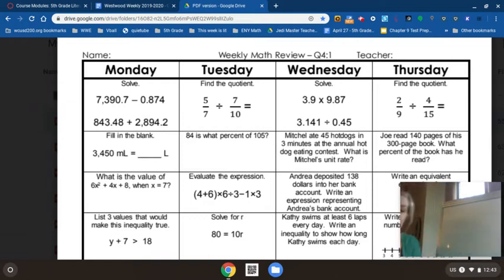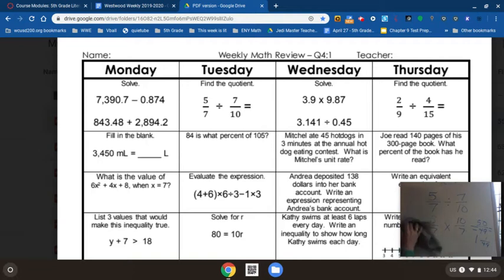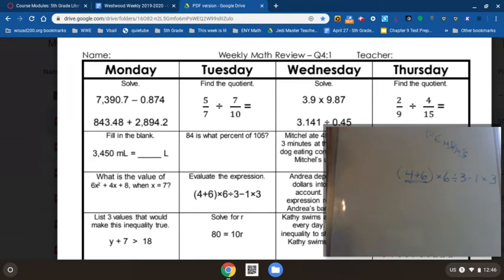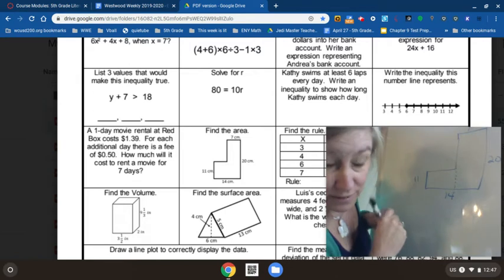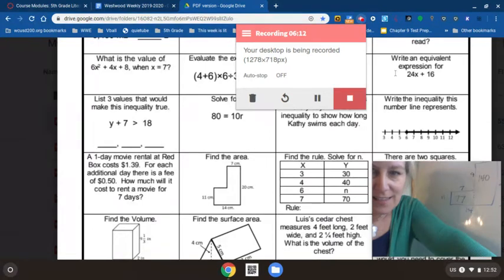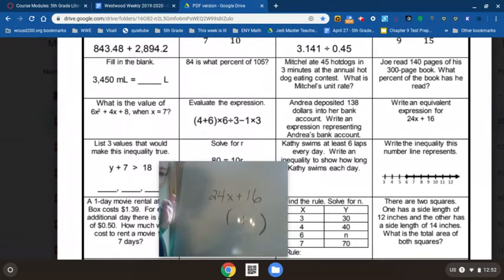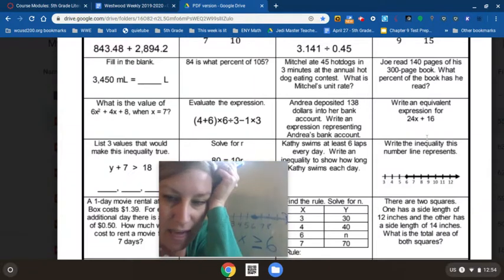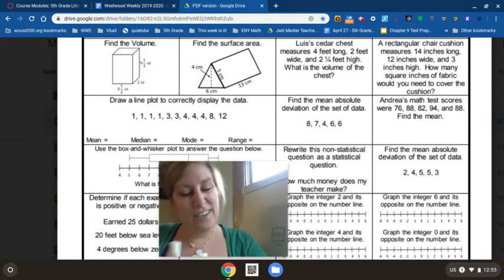Jedi Master Help for Tuesday and thursday 4/28 and 4/30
JEdi Master 4/28 and 4/30